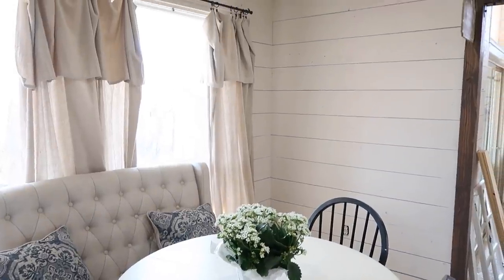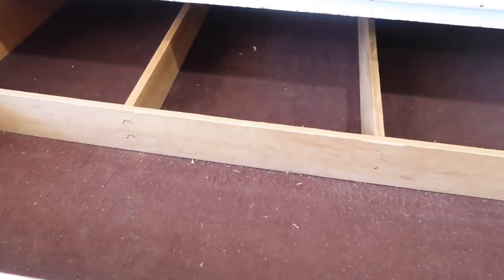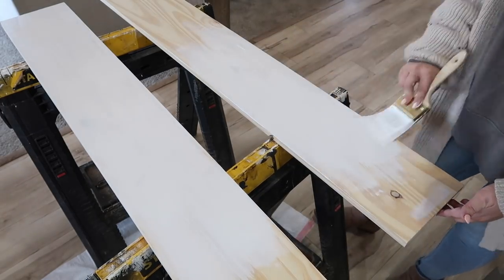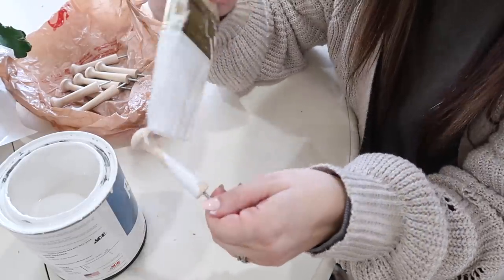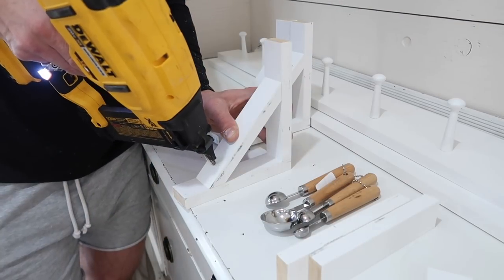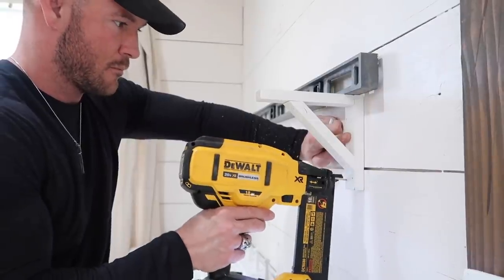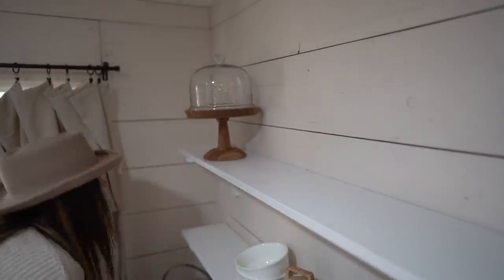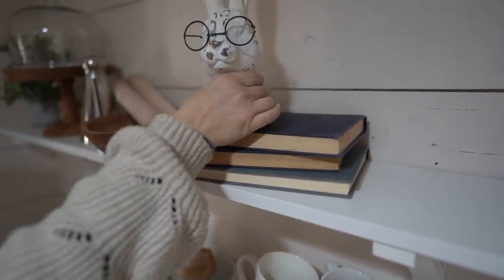FARMHOUSE BREAKFAST NOOK MAKEOVER ON A BUDGET | Breakfast Nook Refresh UNDER $150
Items shown in this video:

Buffet/hutch: Thrifted

Wood shelves DIY
2 boards at 8” X 48” (Lowes)

- Decorations -

Dessert stand cloche: Home Goods
Plant: Home Goods
Wooden bowl: Home goods
Tea kettle: Home Goods
Books: Thrifted
Bunny with glasses: Hobby Lobby
Wooden eggs: Target dollar spot
Hanging plant: Hobby lobby
All white dishes & mugs: Dollar tree
Rosemary plant: Target
Cutting boards: Home goods
Pot: home goods
Wooden spoons: home goods
Two tiered tray: Target (hearth & hand)
Measuring spoons: home goods
Dish rag: TJ Maxx
Strainer: home goods
Welcome to the country sign: hobby lobby